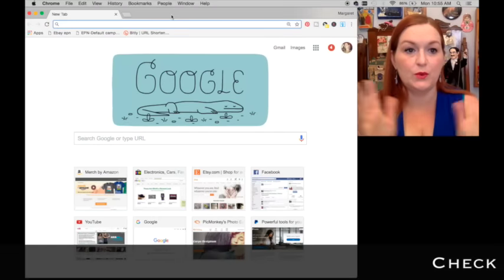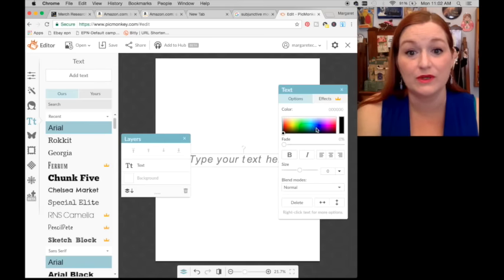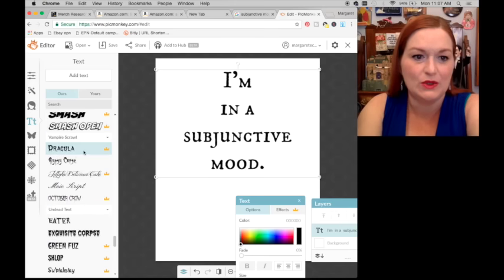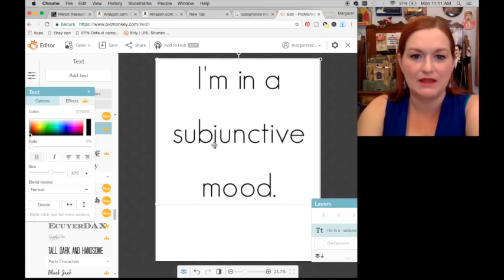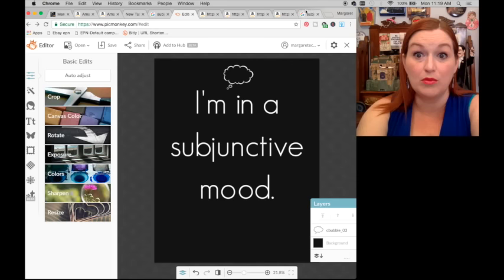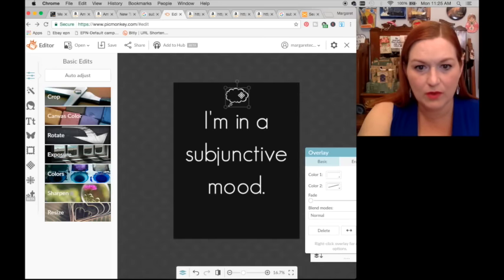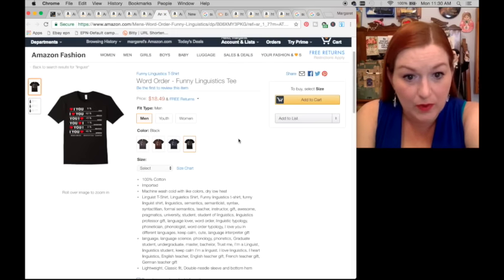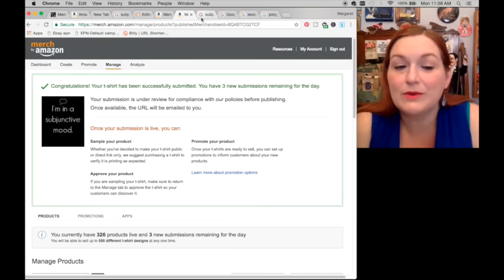Creating a Shirt from Start to Finish for Merch by Amazon POD Using PicMonkey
I share how I create a shirt, create a title, and kewords.

*Mailbox*
Friendswood, TX
77549